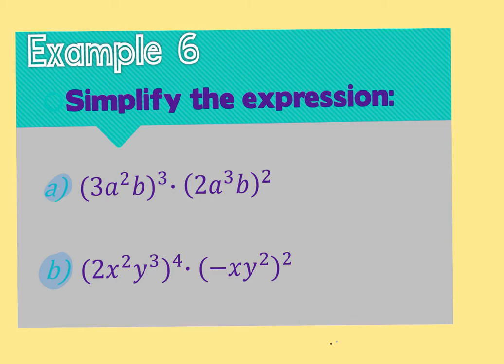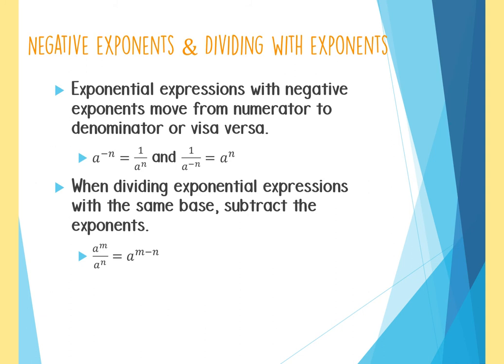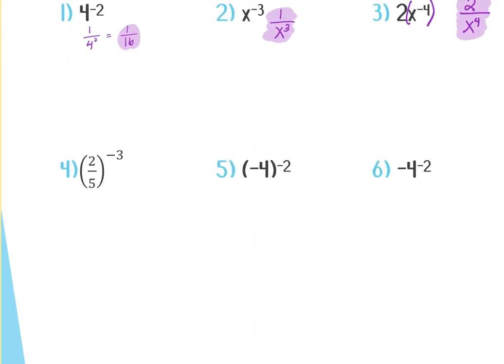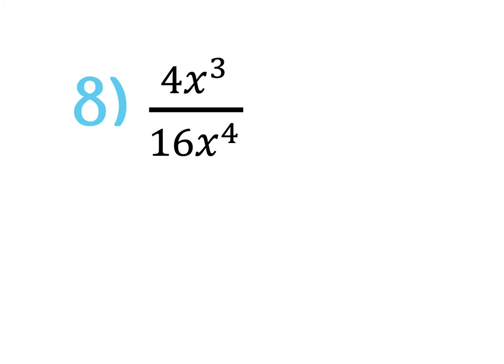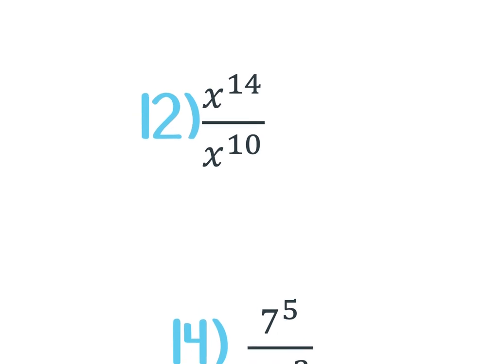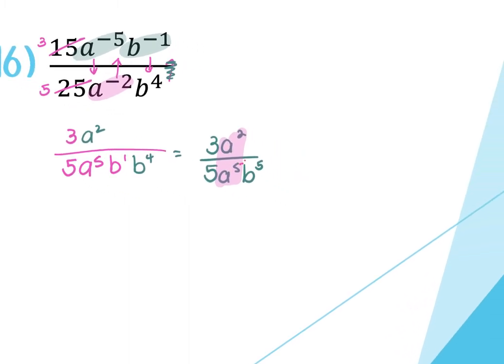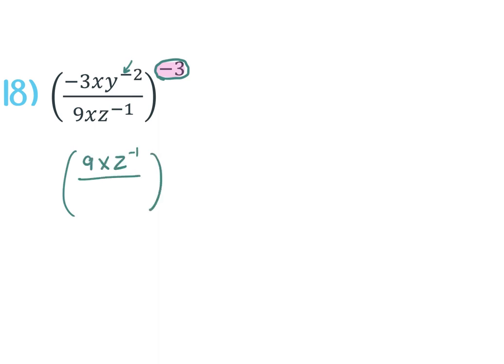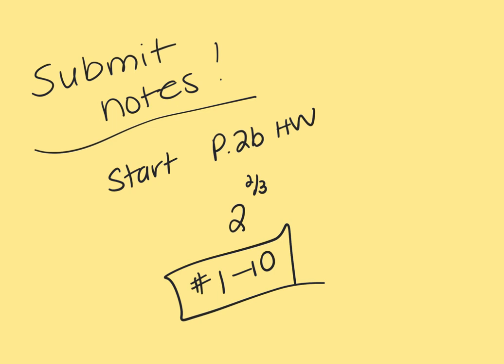8.19 P.2b Negative Exponents